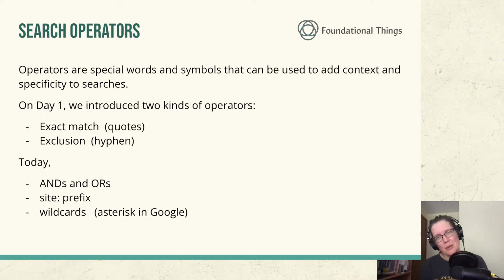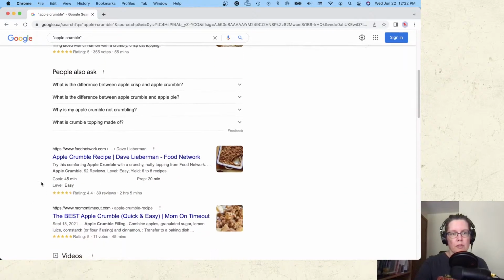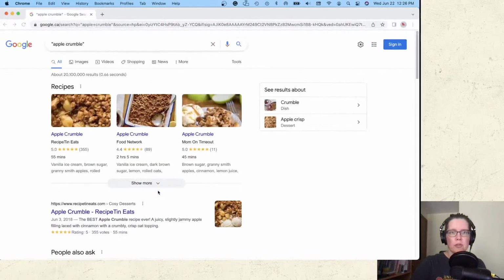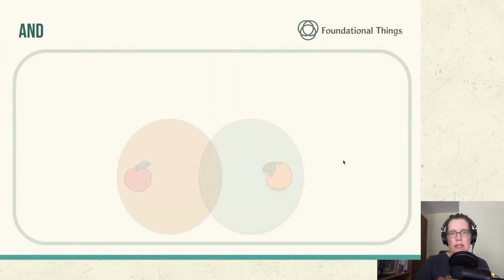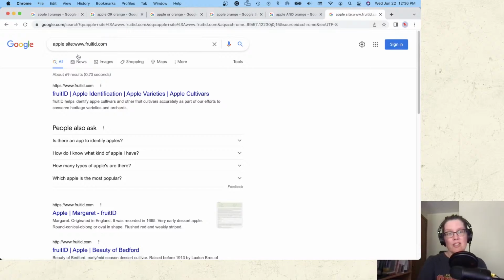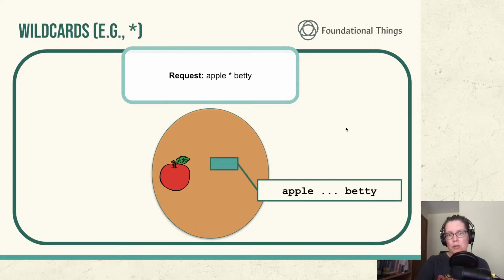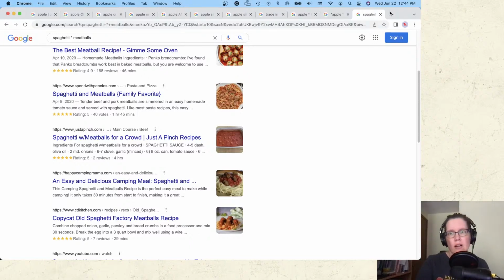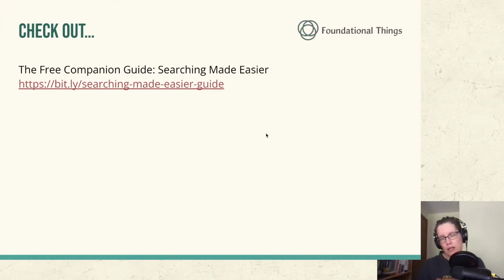Day 2 - Find What You're Looking For (Internet Search Series)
Please START at 4:39 ... there were some technical issues this day!!
Enjoy Day 2 of this 9-session series on making better Internet searches.

Topics:
00:00  FALSE START - do not start here, please :)
04:39  Start of Day 2 Session  (including some review)
05:47  Start of new material
07:00  Exact Match search operator review
09:40  Excludes / Not search operator review
12:00  OR search operator
18:30  AND search operator
21:10  site:  search operator
25:39  wildcards
32:22  Concluding thoughts
34:26  Get Connected with Foundational Things!